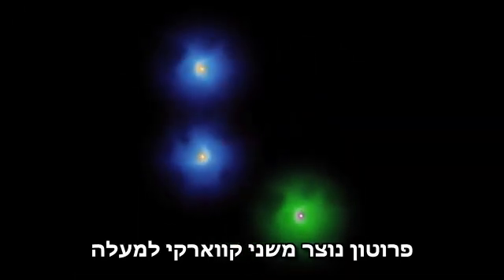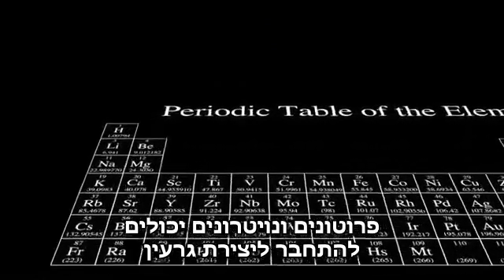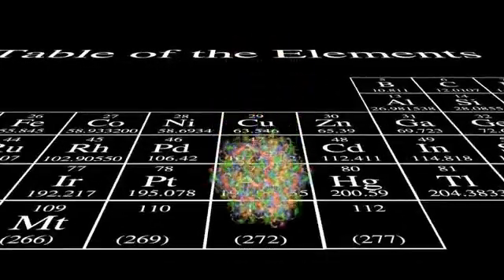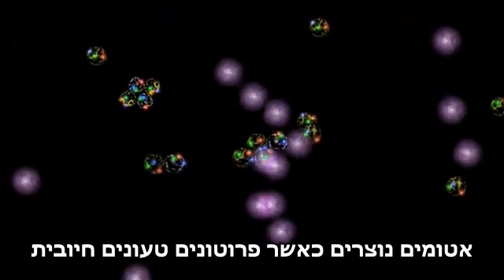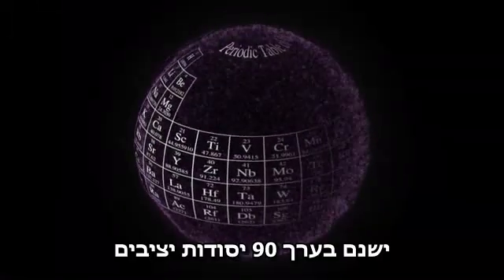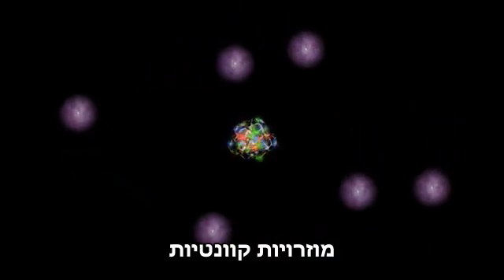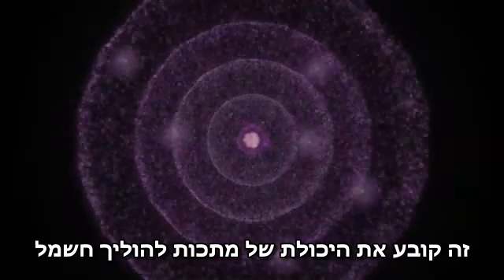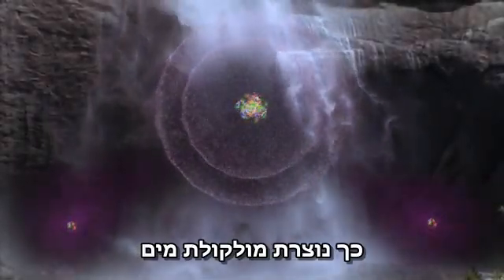מבנה החומר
להסבר מלא כנסו אל זהו סרטון מתוך המדור 'מאגר מדע' של האתר דוידסון און-ליין. דוידסון און-ליין הוא אתר חינוכי מבית מכון דוידסון לחינוך מדעי - הזרוע החינוכית של מכון ויצמן למדע.

סרטון זה מסביר על מבנה החומר מהקווארקים ועד למולקולות.

סרטון זה הופק במסגרת פרוייקט קסיופיאה ותורגם בידי צוות אתר דוידסון אונליין.